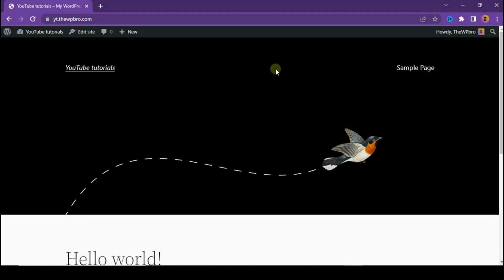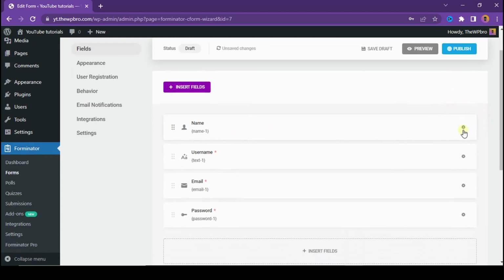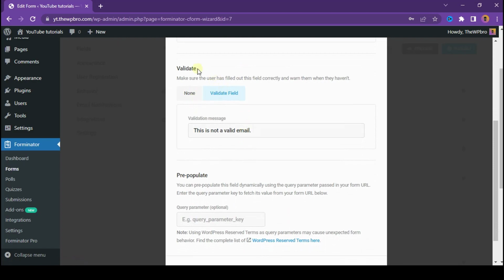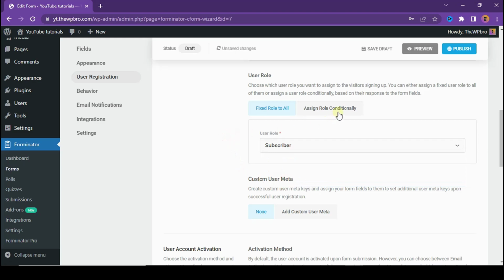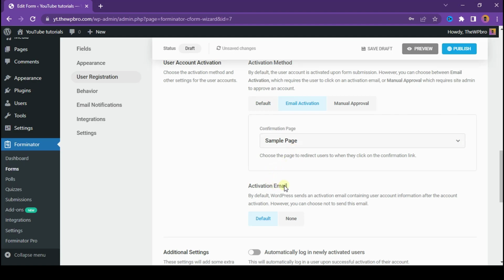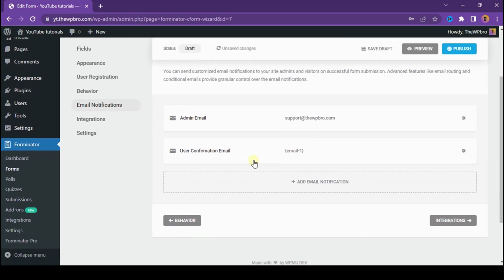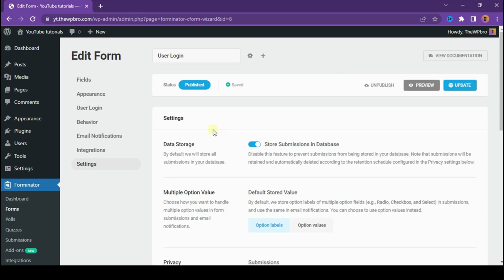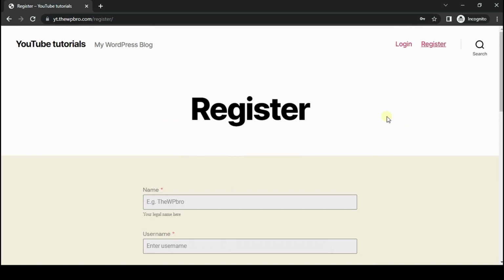How to Create a Custom Login and Registration Page in WordPress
Do you want to create a custom login and registration page in WordPress? In this tutorial, I will teach you how to create a login and register page with Forminator WordPress plugin.

At the end of this tutorial, you will be able to create a login and register page with Forminator WordPress plugin.